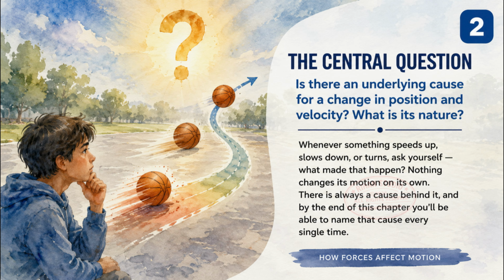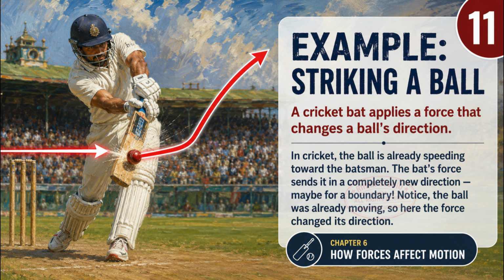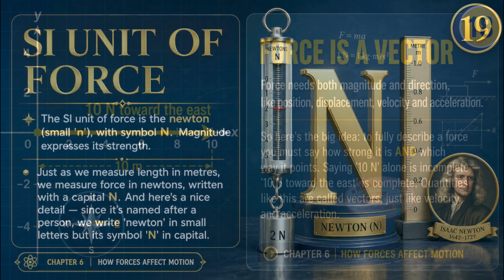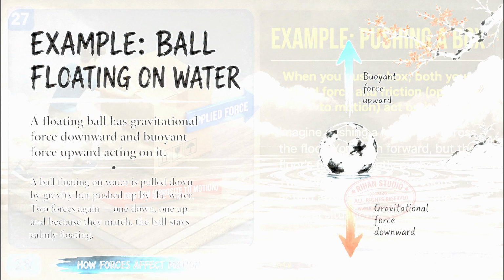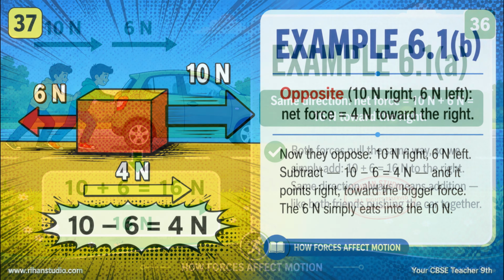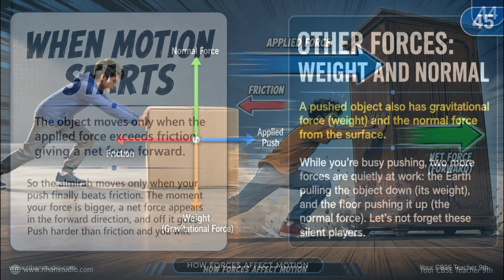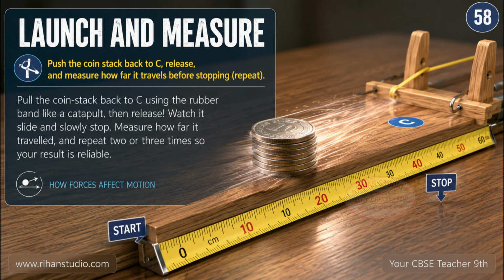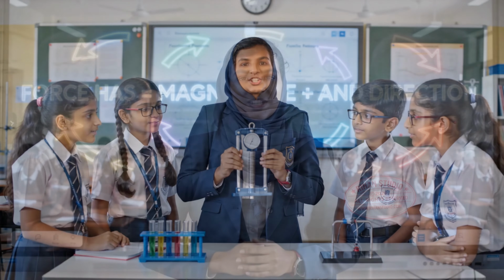Grade 9 Science – Chapter 6: How Forces Affect Motion | Part 1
Welcome to the first part of our complete visual lesson on **How Forces Affect Motion**!

In this video, we begin by exploring the central question: **What causes an object’s motion to change?** Through clear explanations, realistic examples, activities and colourful educational visuals, you will understand how forces affect objects in everyday life.

A force can start a stationary object, stop a moving object, increase or decrease its speed, change its direction, or even change its shape. We also examine how several forces can act on the same object and how their combined effect determines what happens next.

### In this video, you will learn:

✅ Force as a push or pull
✅ Direction and magnitude of force
✅ How force starts and stops motion
✅ How force changes speed and direction
✅ How force can change an object’s shape
✅ Forces acting in the same and opposite directions
✅ How to add and subtract forces
✅ Meaning and calculation of net force
✅ Balanced forces and zero net force
✅ Unbalanced forces and changes in motion
✅ Everyday examples involving tug-of-war, weightlifting and arm-wrestling
✅ Why moving objects eventually come to rest
✅ How friction acts against motion
✅ Why continuous force is needed on real surfaces
✅ How smooth and rough surfaces produce different amounts of friction
✅ A simple coin-stack and rubber-band experiment to compare friction on wood, laminate, marble and tile

The lesson uses familiar examples such as football, cycling, cricket, pushing boxes, tug-of-war and sliding objects to make every idea easy to understand. The experiments also show how scientific conclusions are reached through observation, measurement and comparison.

This video builds the essential foundation needed to understand **friction, inertia and Newton’s Laws of Motion** in the next parts of the chapter.

🎯 Suitable for:

• CBSE and NCERT learners
• School examination preparation
• Concept revision
• Classroom teaching
• Visual and activity-based learning

Every important textbook idea is explained clearly and visually so that you never miss a single point from your textbook.

📚 **Your CBSE Teacher 9th**